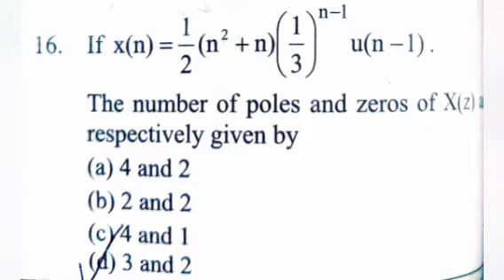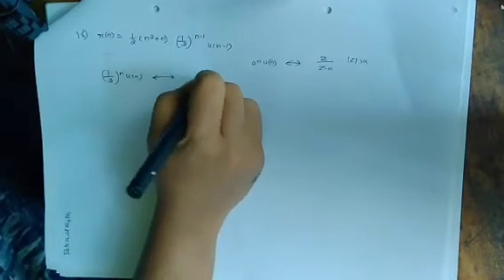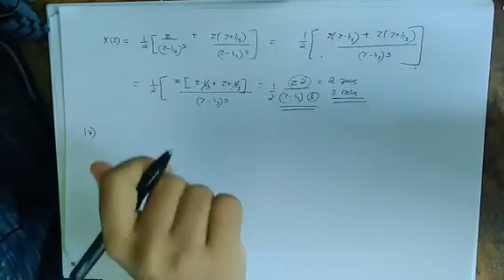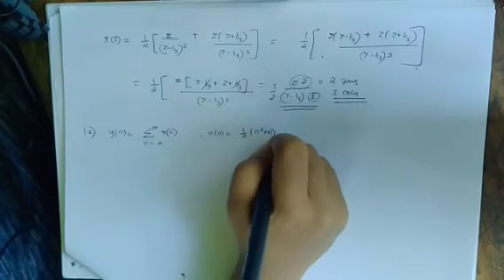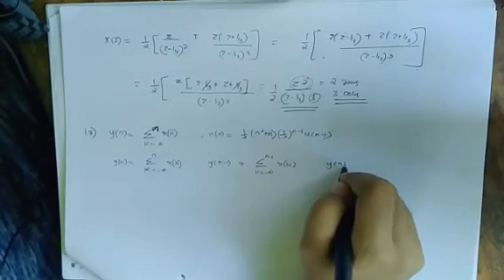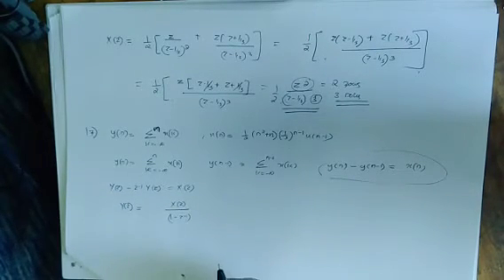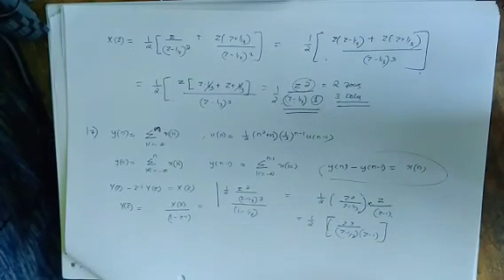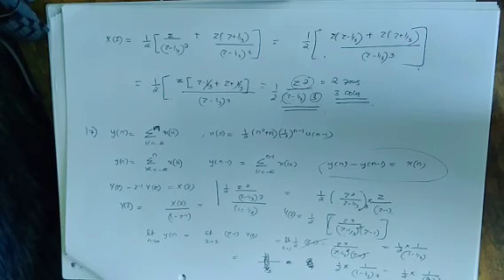Z transform problems for gate part 3